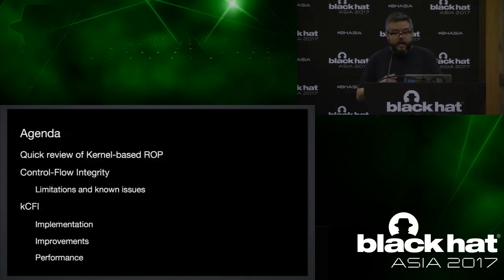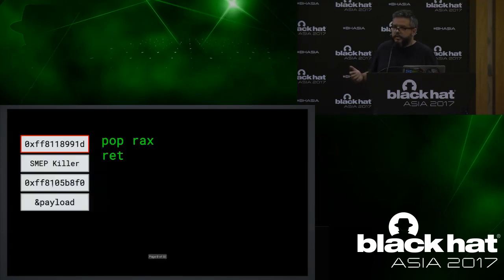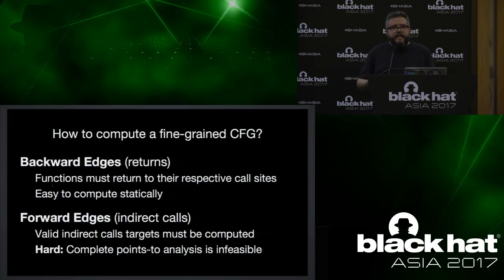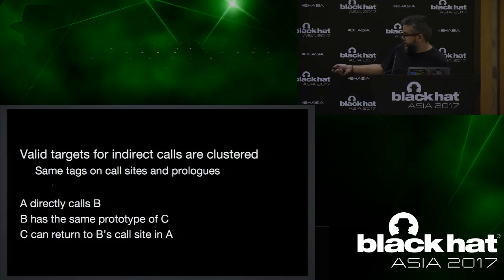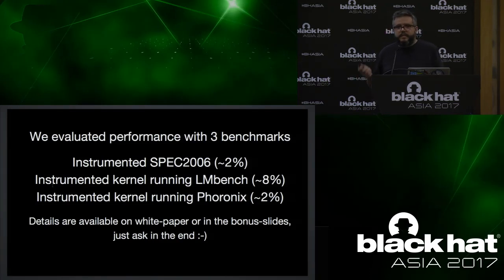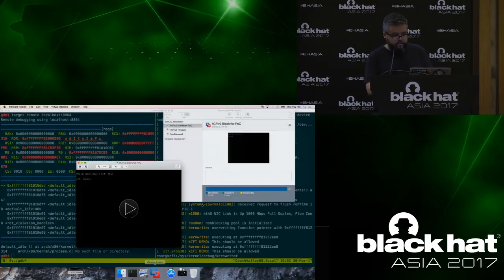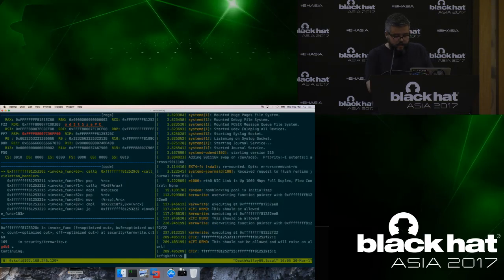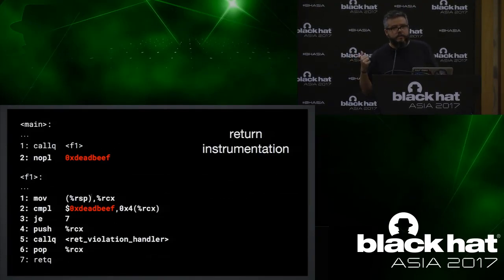Drop the ROP: Fine-Grained Control-Flow Integrity for the Linux Kernel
The introduction of W^X memory policies and the subsequent mitigation of return-to-user attacks, tackled the efficiency of code injection techniques on the exploitation of kernel-level vulnerabilities, rendering return-oriented programming (ROP) into one of the most prominent adversaries for system security. Control-Flow Integrity (CFI) is an effective defense against ROP, but despite its many refinements during the past decade and its recent deployment for the protection of user-space applications, it has received significantly less attention for the kernel setting. The few existing kernel-level CFI proposals either apply an overly permissible coarse-grained policy, which can be easily bypassed by sophisticated ROP attacks, or do not support dynamically loadable kernel modules.

by João Moreira